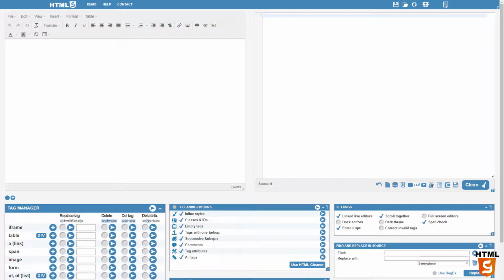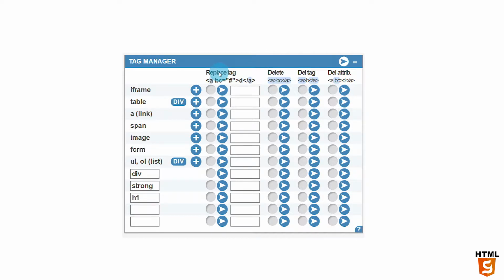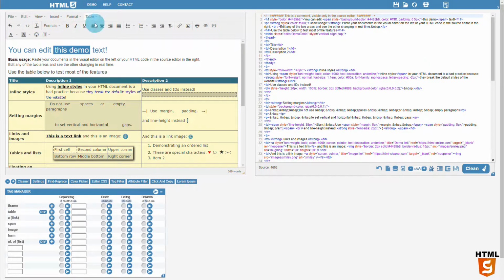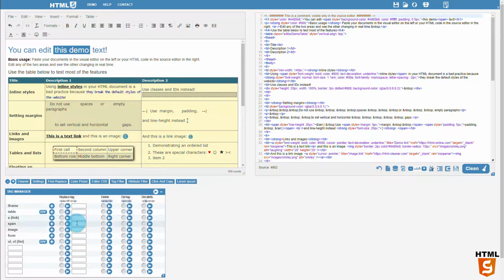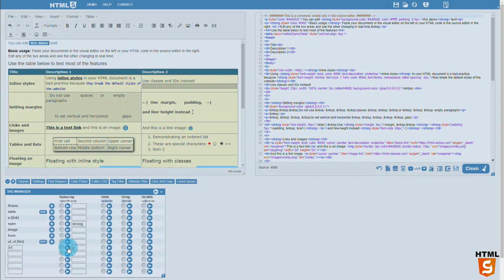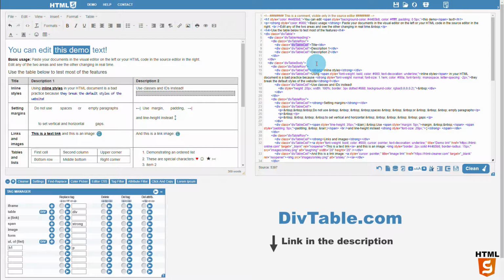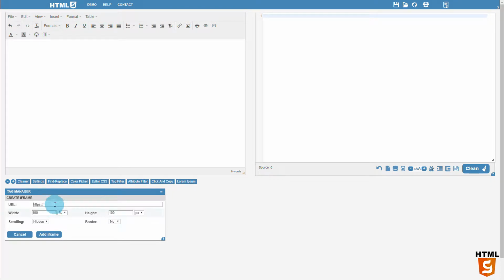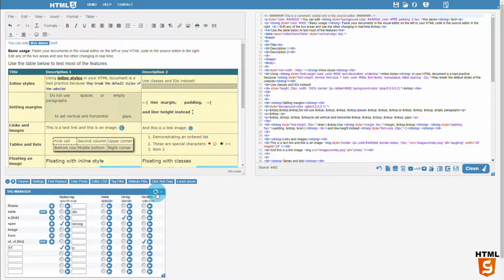Part 3 - How to use the HTML Tag Manager?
Create new HTML elements, replace them or delete certain parts of them. Try it here for free